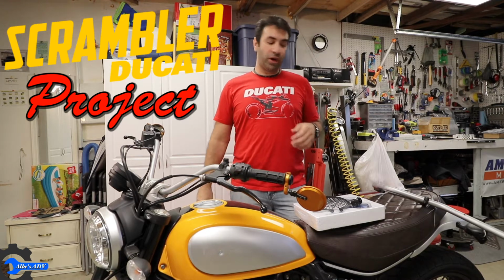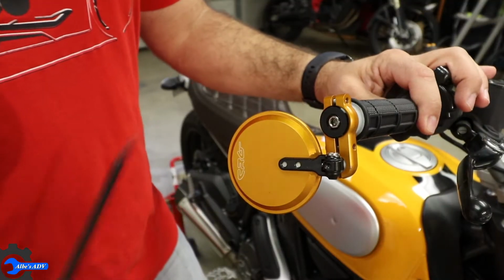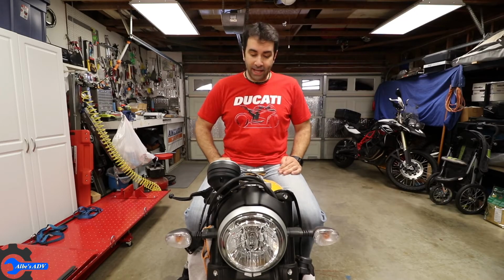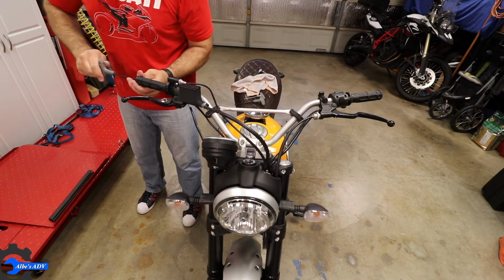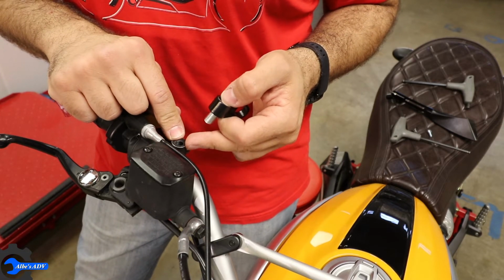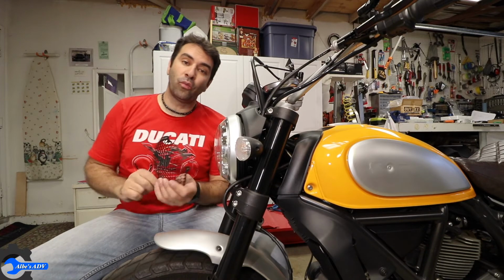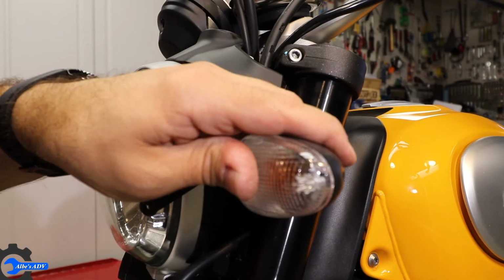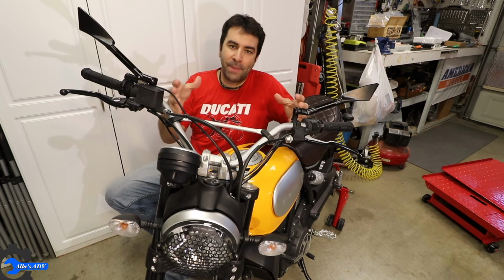The Ducati Scrambler Classic gets a face lift - Ducati Scrambler Project Ep 8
A winner will be announced November 17th via social media. (I will contact the winner via YouTube).

On this Episode I'm going to add an Evotech Performance headlight guard to our project bike, 2015 Ducati Scrambler classic. I will also replace the handlebars with an OEM bar and cross brace, replace the bar end mirrors with conventional mirrors and remove the turn signal spacers.

IN THIS VIDEO:

EVOTECH PERFORMANCE PARTS

EVOTECH HEADLIGHT PROTECTOR

EVOTECH HANDLEBAR END WEIGHTS

KaTur MIRRORS

DUCATI HANDLEBAR CROSS BRACE

AC-DELCO TORQUE WRENCH

If you live in Socal have an ADV/DualSport bike join my FB group and let's go ride together.

DUCATI SCRAMBLER ACCESSORIES:
All the Evotech Performance parts
or...
Front Wheel slider
Caliper Guard
Headlight guard
Rectifier Guard
Oil Cooler Guard
Engine Guard
Rear Paddock Spindle